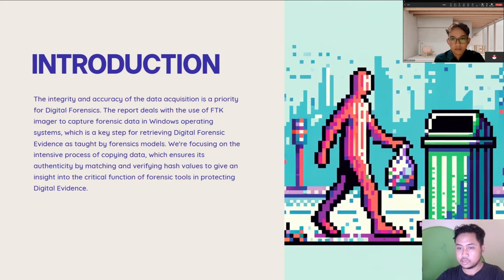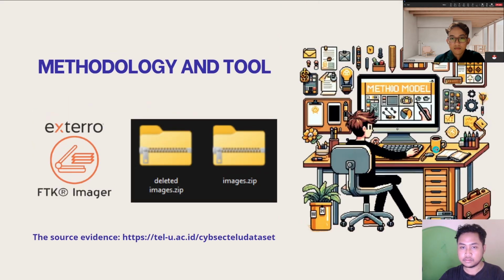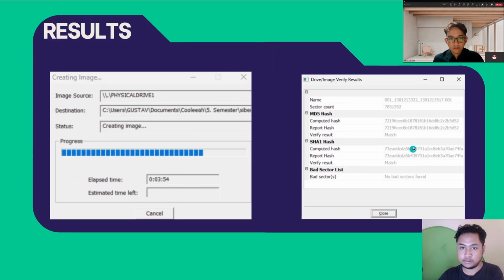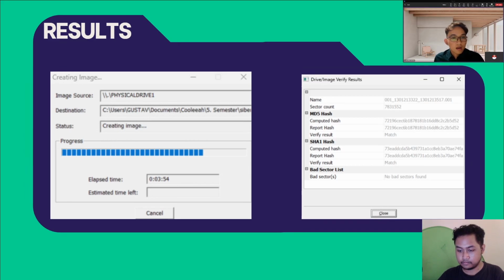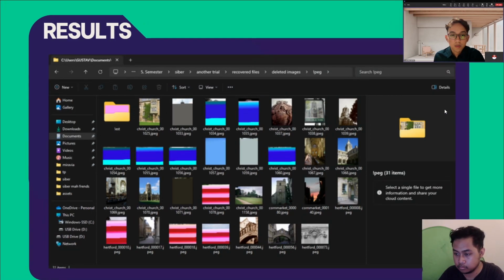CYBER SECURITY ASSIGNMENT : Forensic Acquisition on Windows OSFTK Imager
By :
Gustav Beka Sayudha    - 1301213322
Dawwi Raissa Damarjati Muljana - 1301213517

The integrity and accuracy of the data acquisition is a priority for Digital Forensics. The report deals with the use of FTK imager to capture forensic data in Windows operating systems, which is a key step for retrieving Digital Forensic Evidence as taught by forensics models. We're focusing on the intensive process of copying data, which ensures its authenticity by matching and verifying hash values to give an insight into the critical function of forensic tools in protecting Digital Evidence.